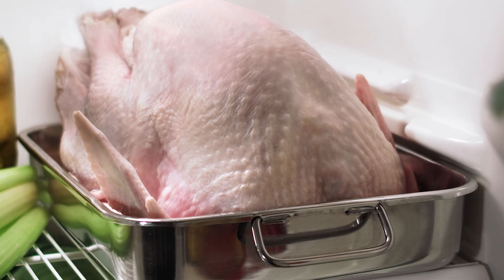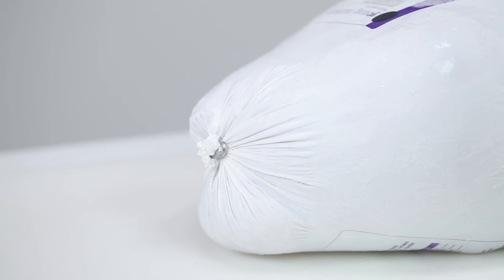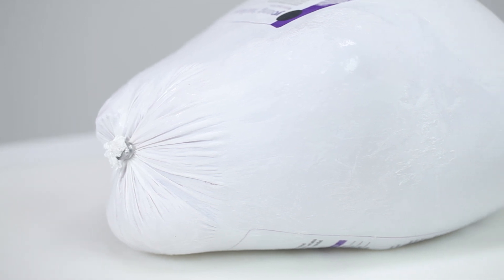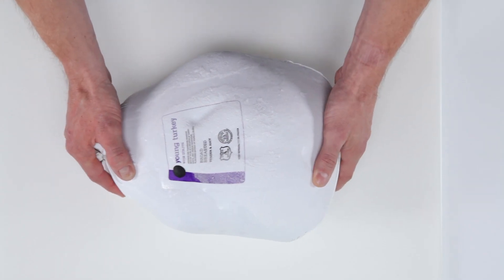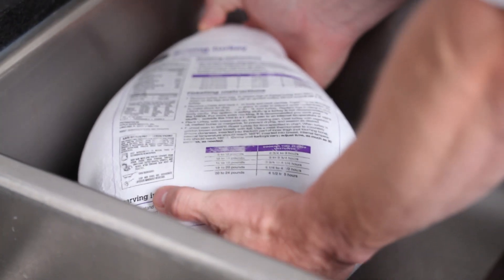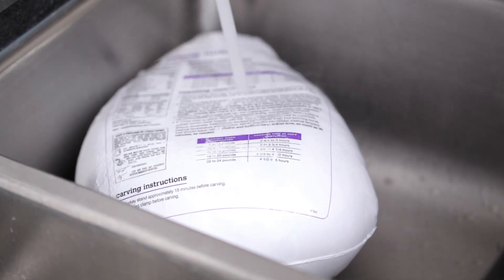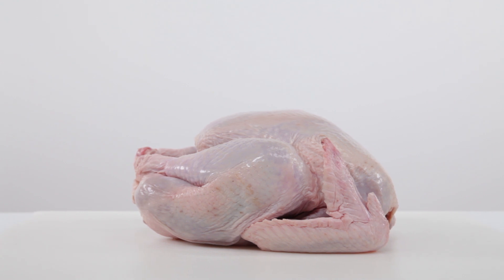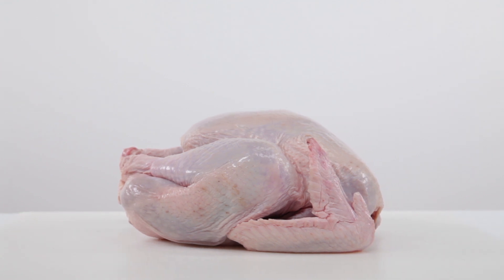Holiday Hotline Tip: The Best Way to Thaw a Frozen Turkey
Turkey Troubles? Contact the SL Holiday Hotline:
800/366-4712 ext. 66531
Twitter and Facebook

Learn this safe and effective technique to thaw your Thanksgiving turkey in time for the family feast. Plan your menu with our Thanksgiving meal planner